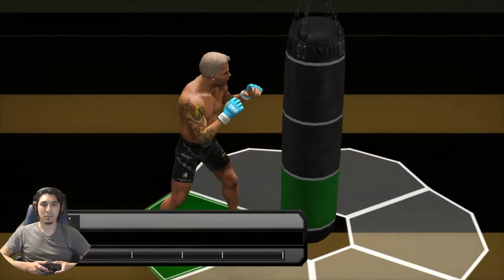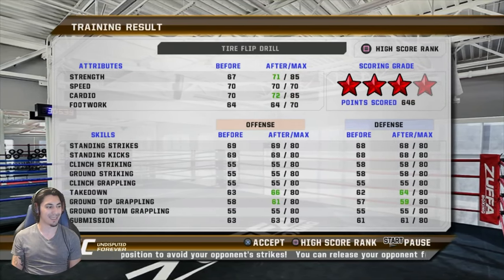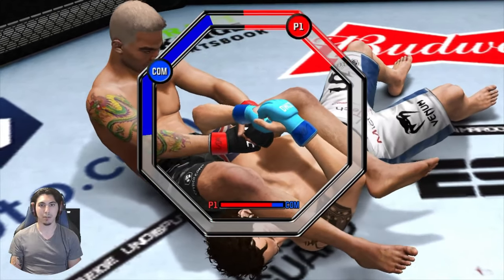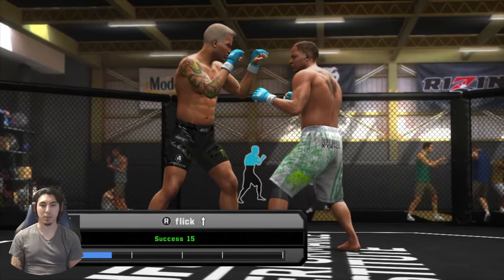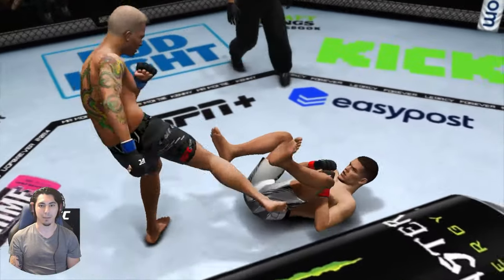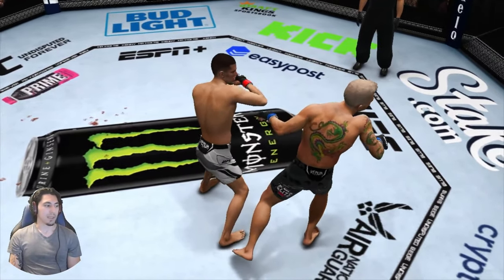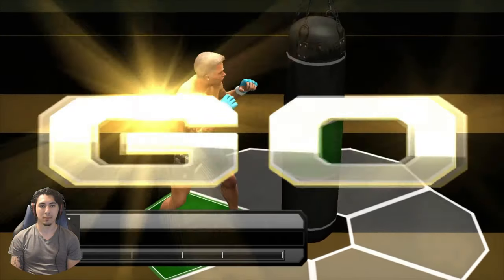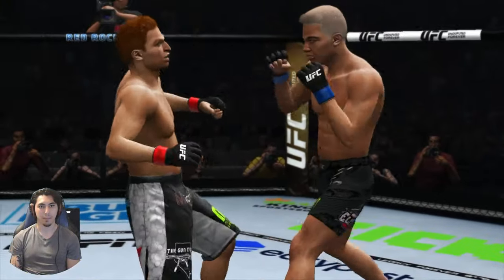Bryan Battle Career Mode Part 4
UFC Undisputed 3
UFC Undisputed Forever